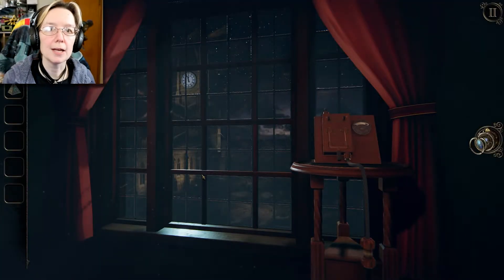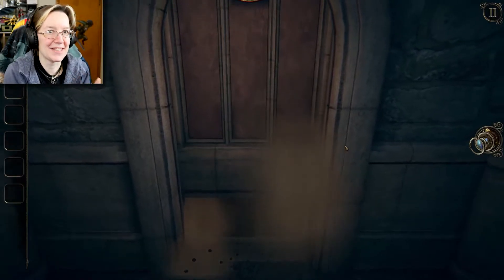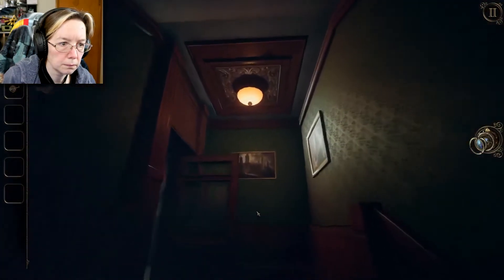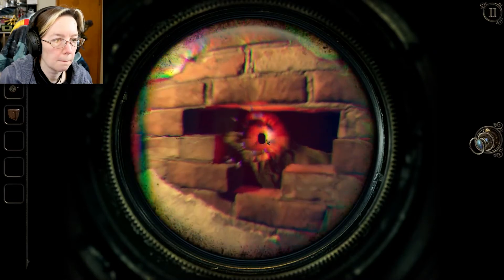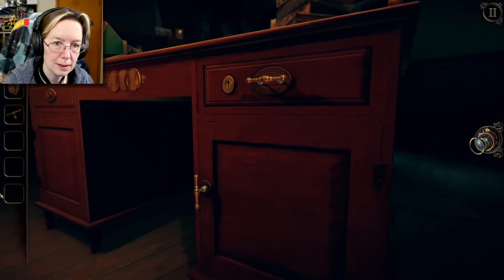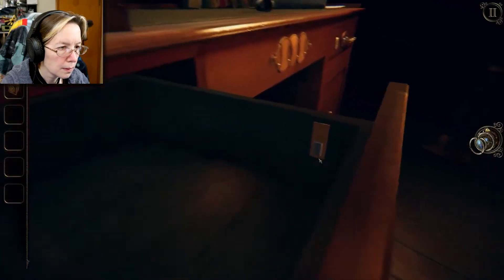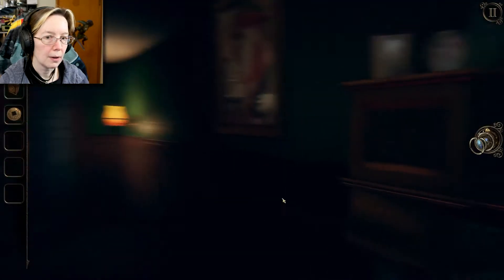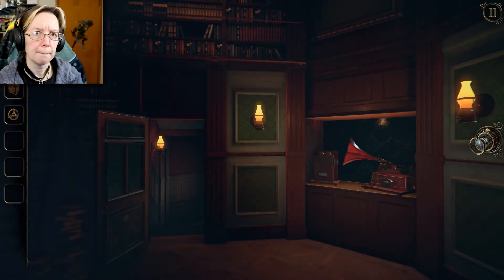Madam Whatsherface | The Room Three Part 4